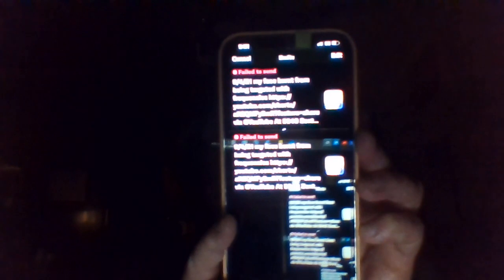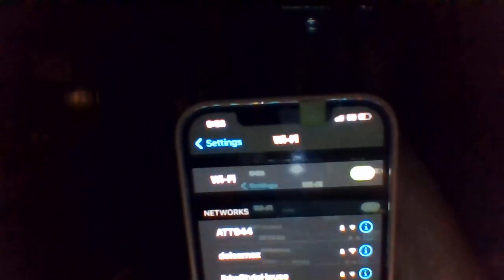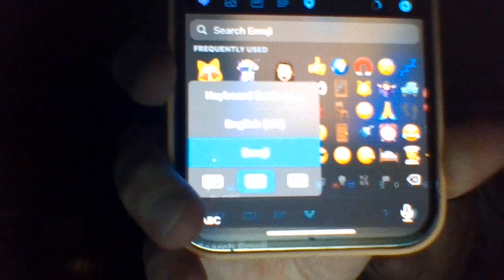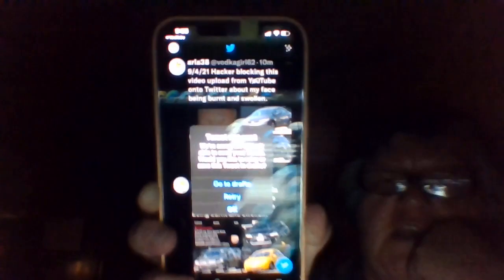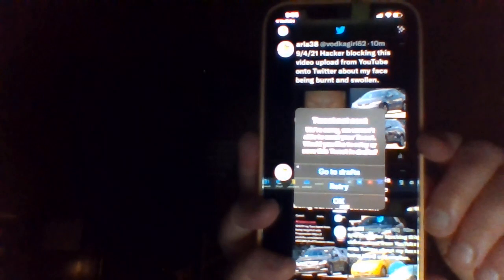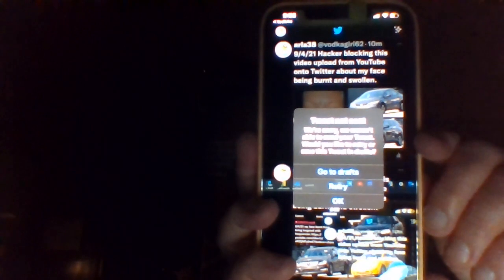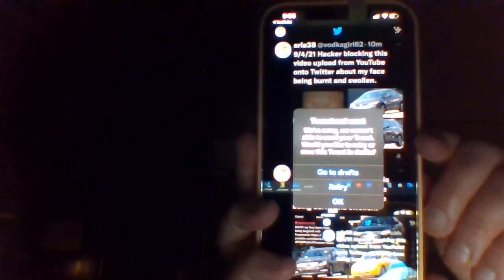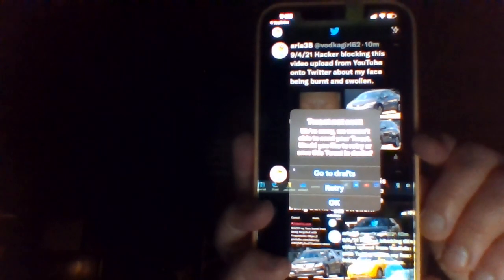09/04/21 Hacker blocking Tweets using Spectrum & Verizon Wireless on my iPhone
At 5640 Santa Monica Blvd in Los Angeles next door to Gold Diggers.